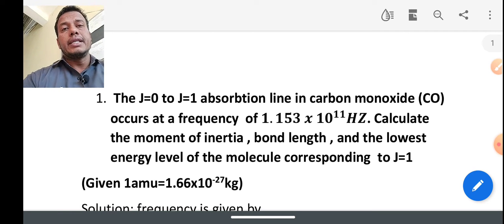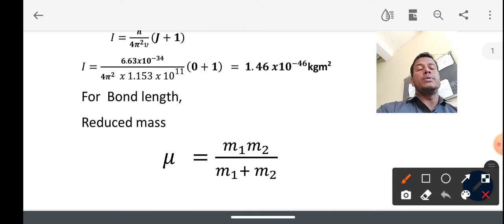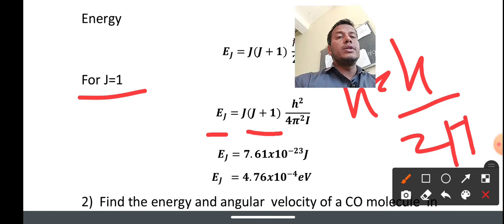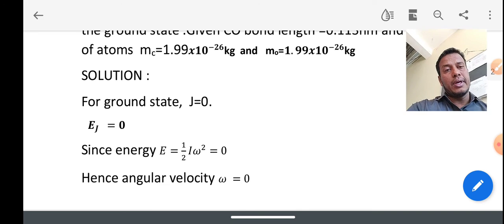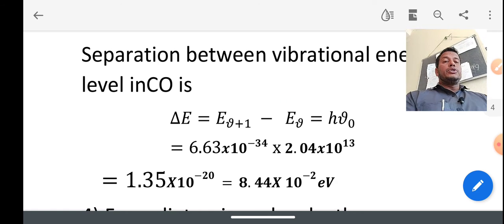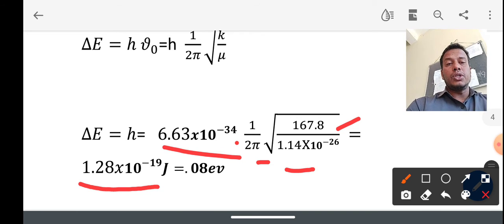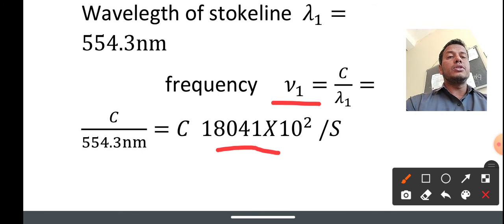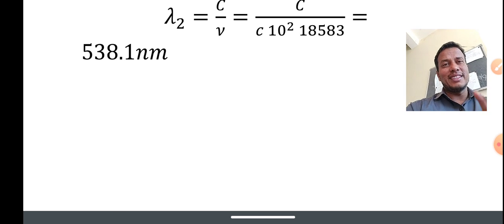problems on molecular physics